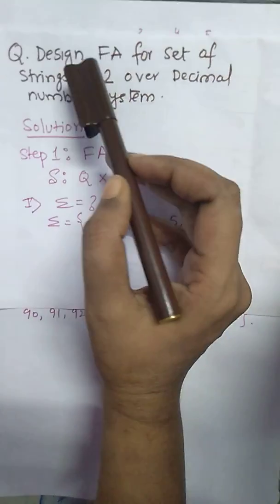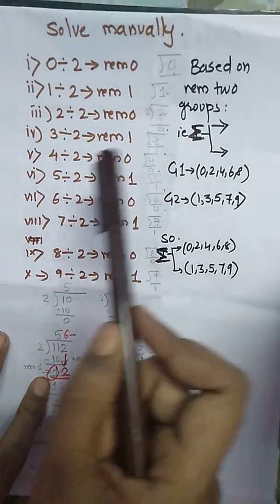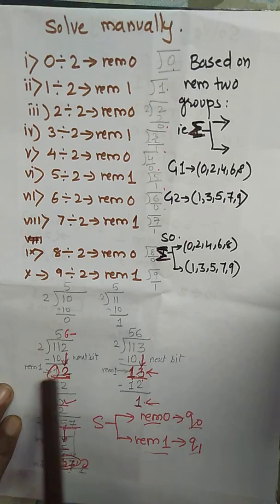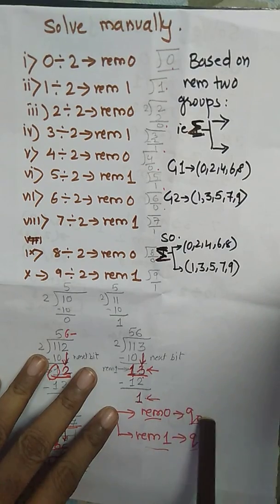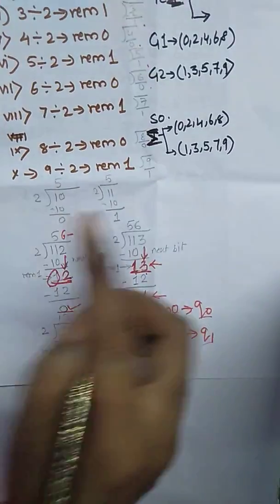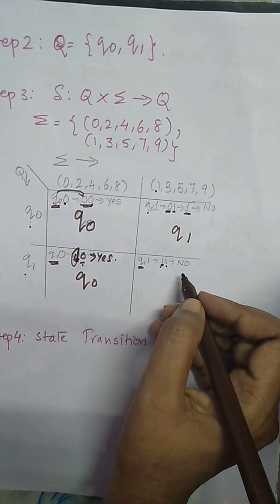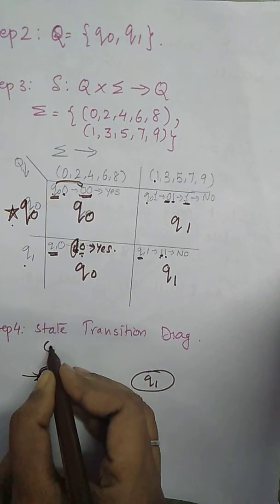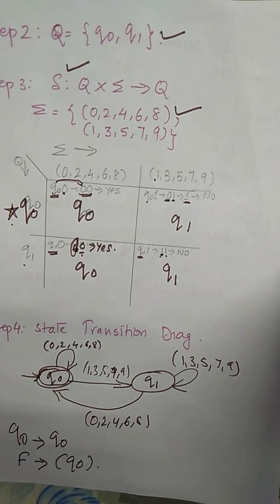Design FA for decimal number divisible by 2 in TCS